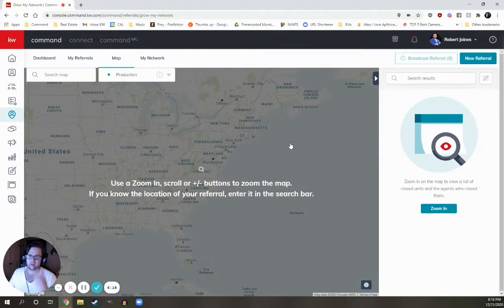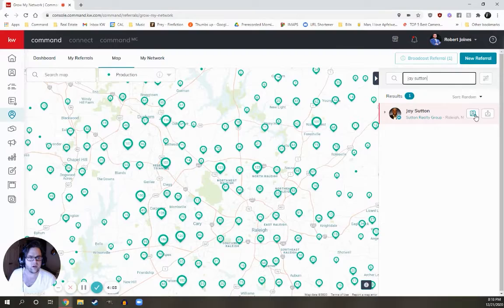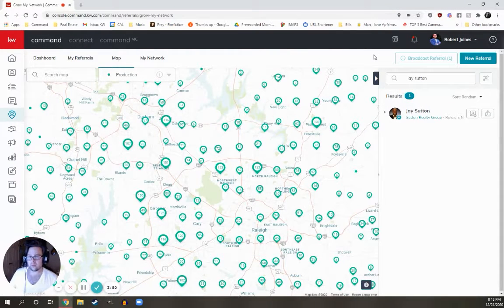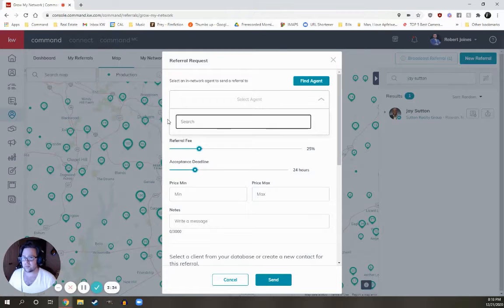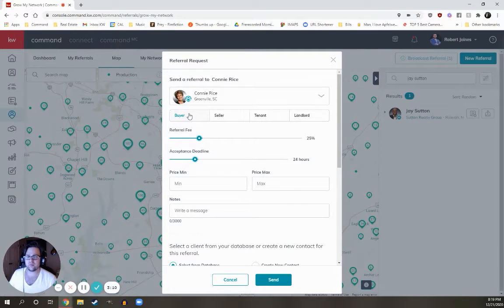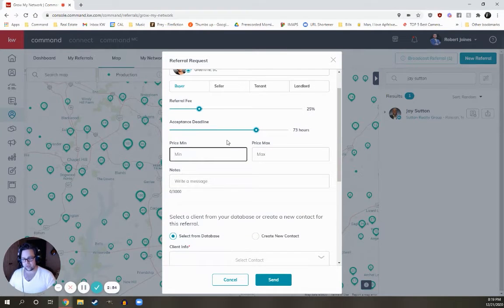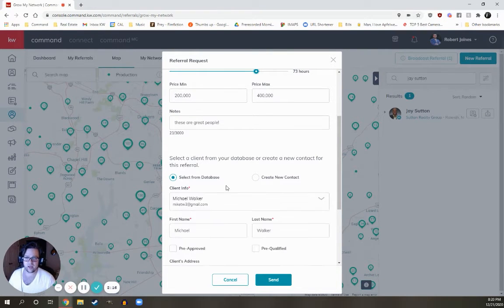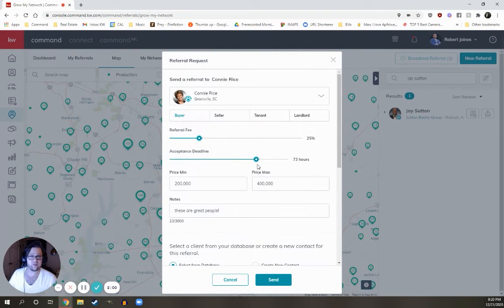Tech Tip - Let's Make A Referral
Robert Joines, your MCTT, shows you how to grow your network and easily send a referral in Command.